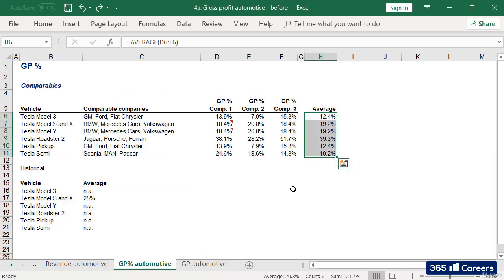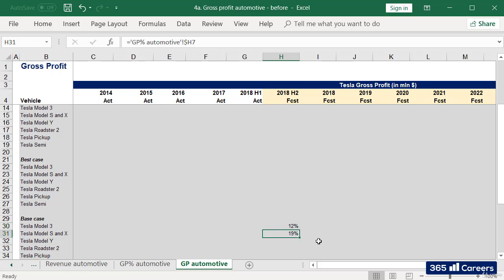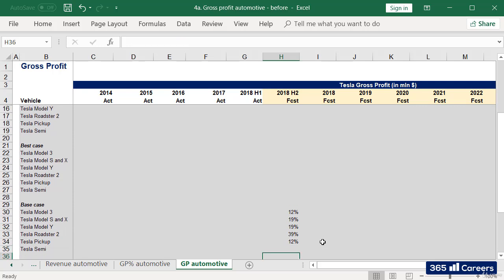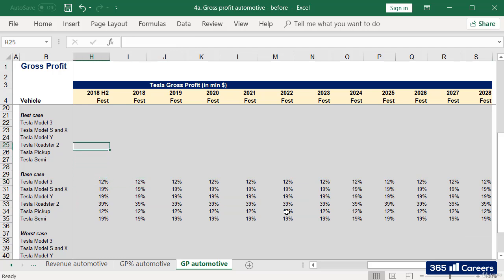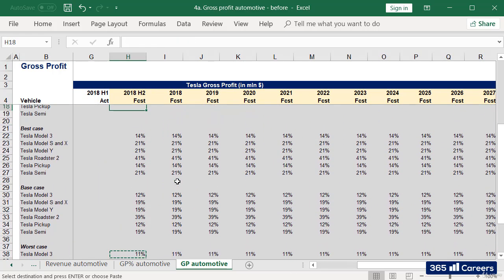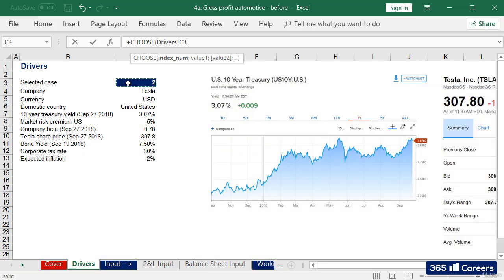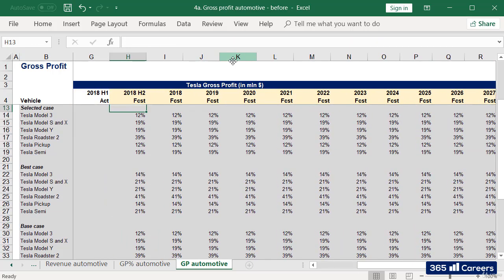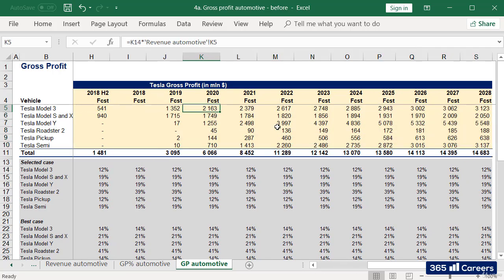84: Calculating automotive gross profit